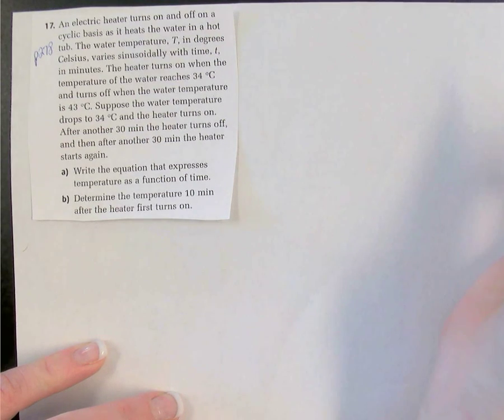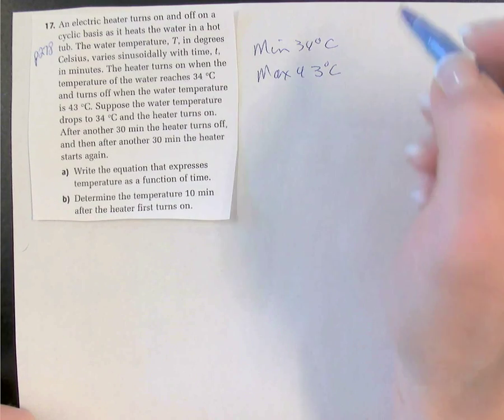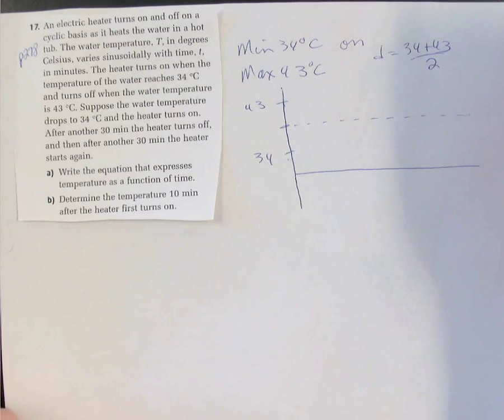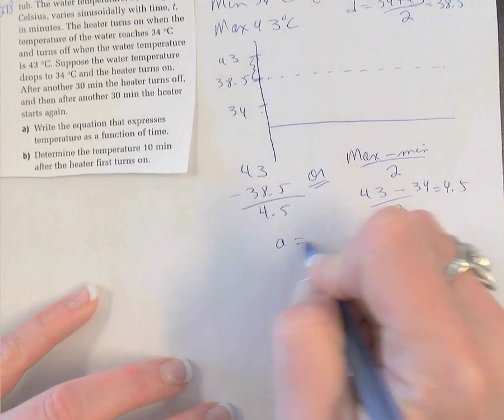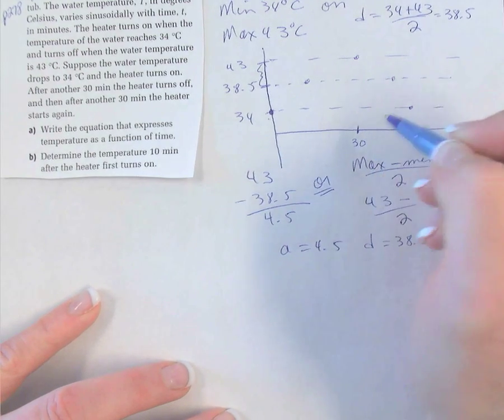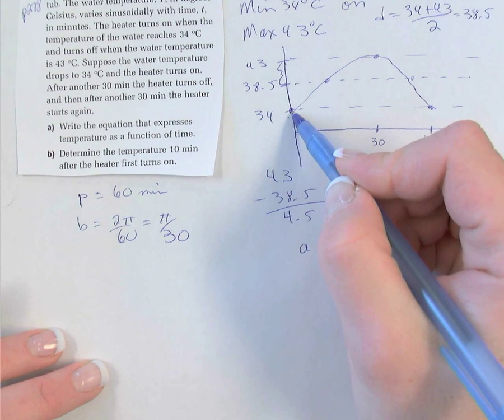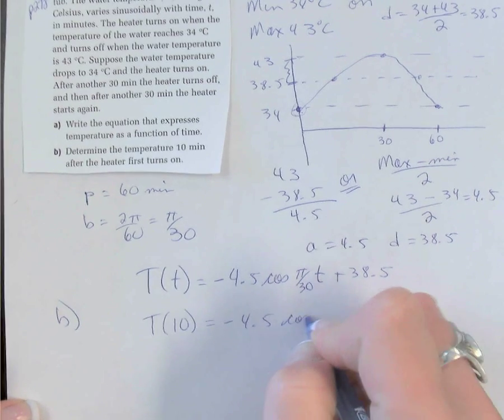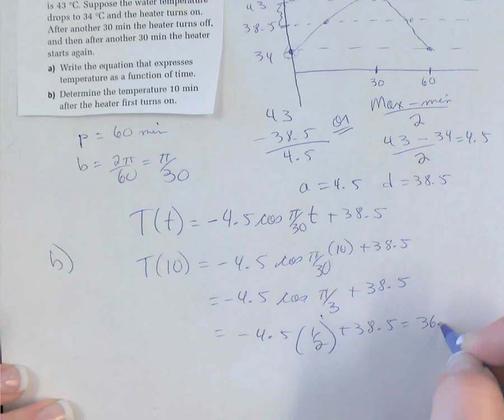p. 278 #17 corrections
sinusoidal word problem